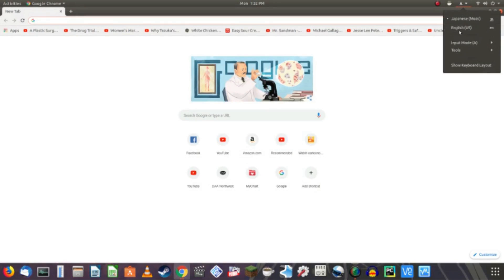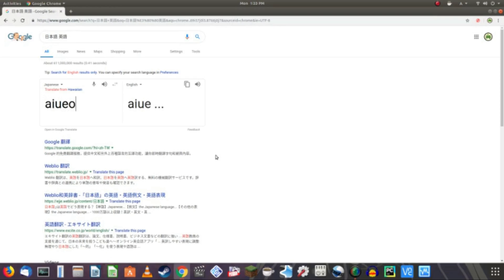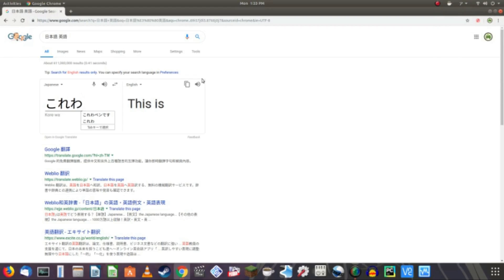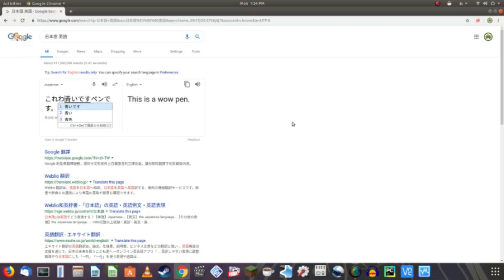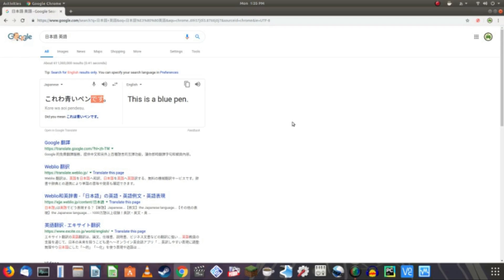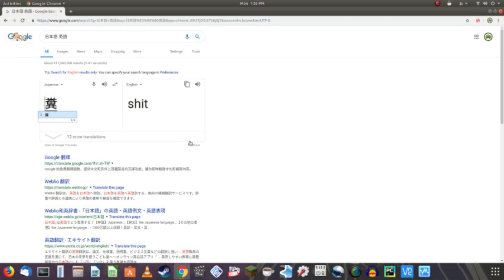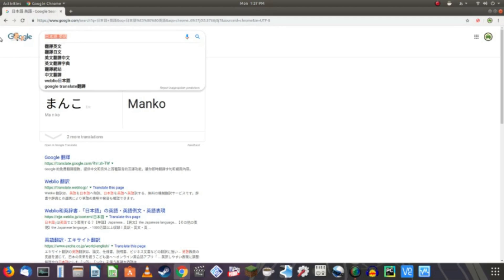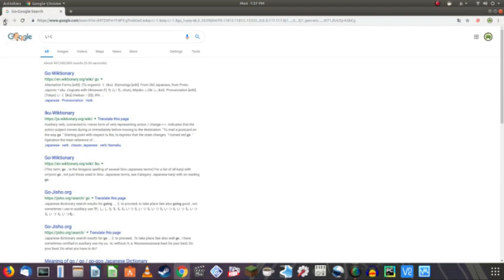Japanes Keyboard Demo